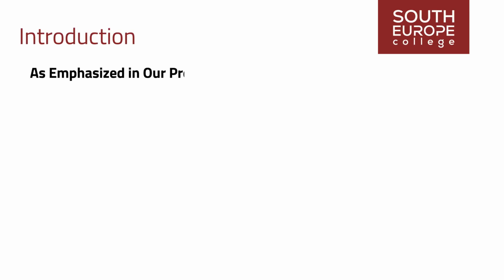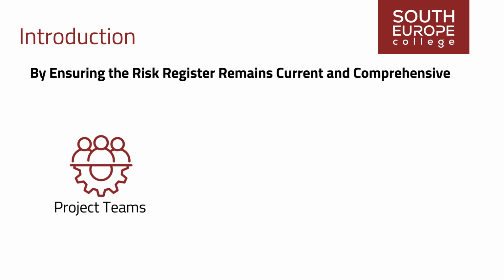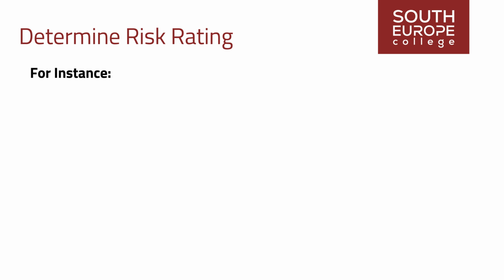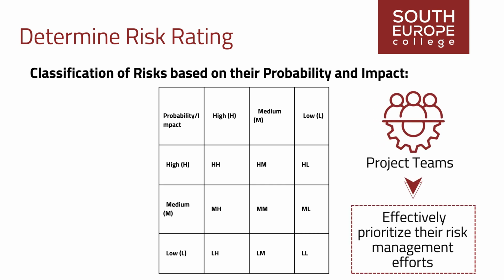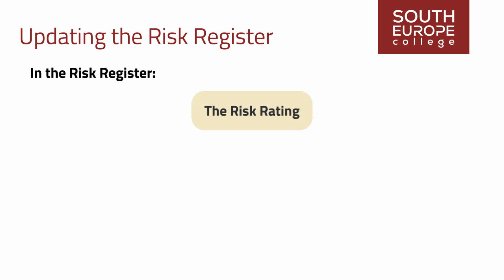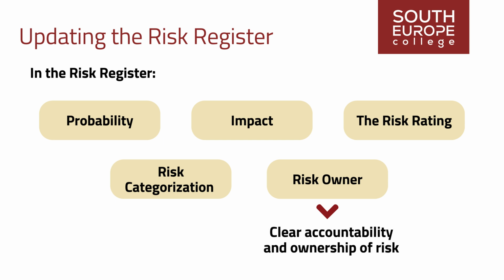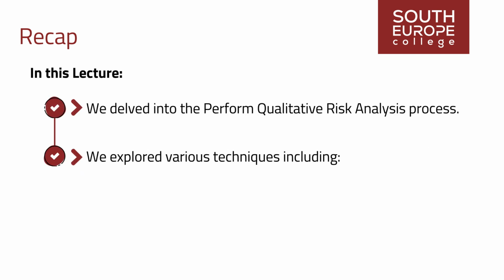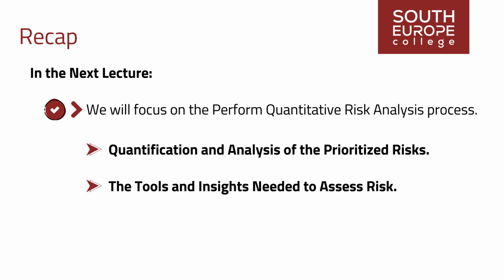PMG712 Project Risk Management Week 4 Section 8